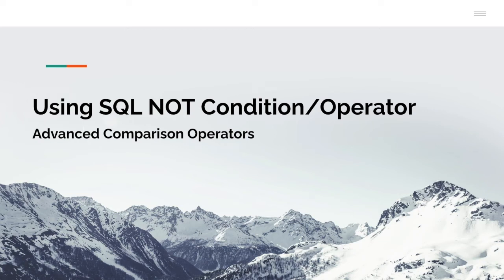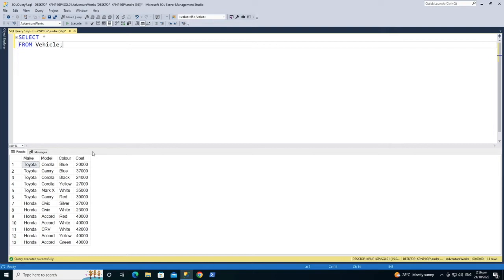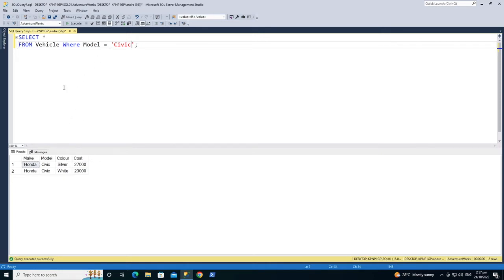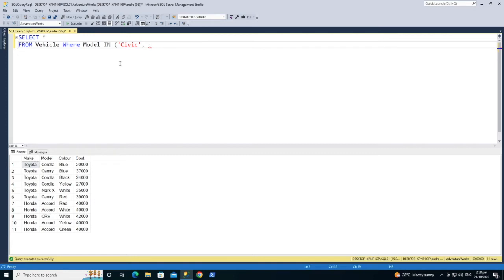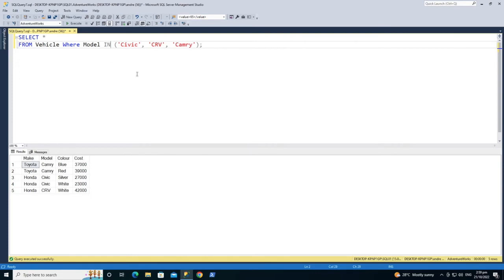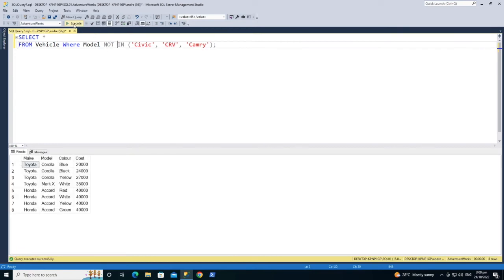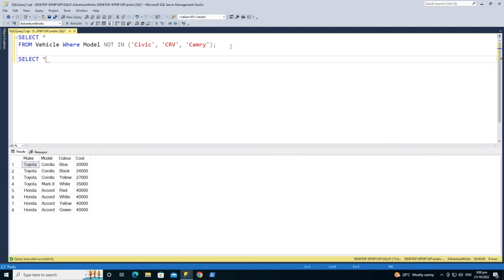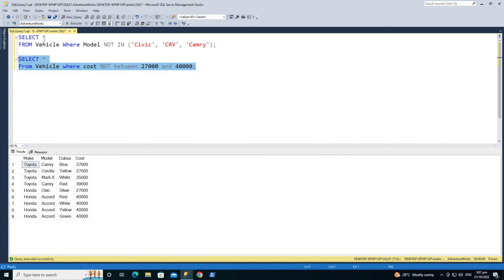SQL NOT Condition / Operator Tutorial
This is a simple explanation on how to use the SQL NOT Condition / Operator